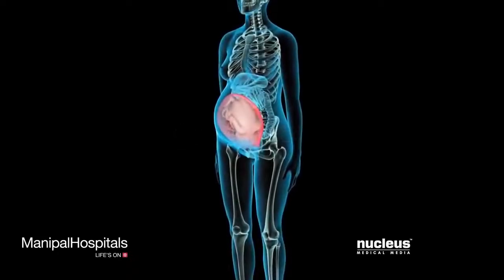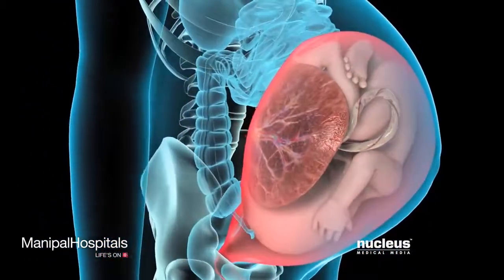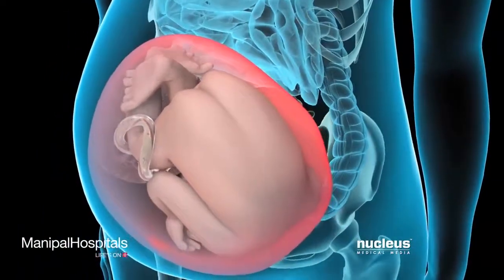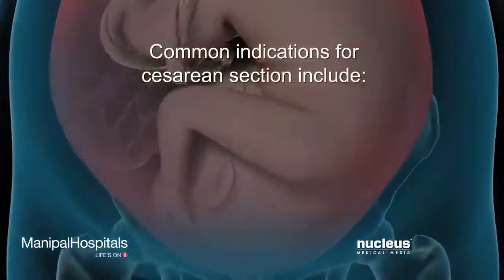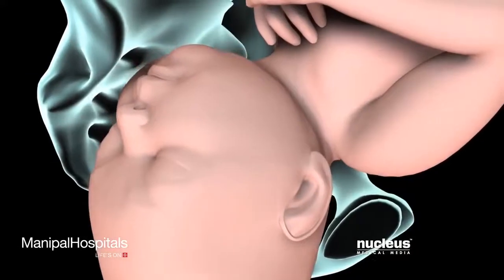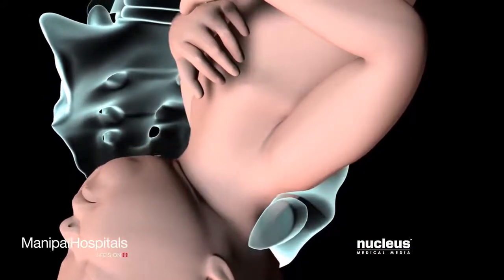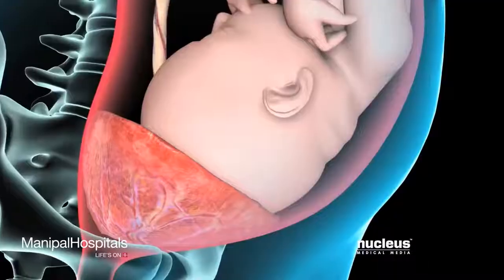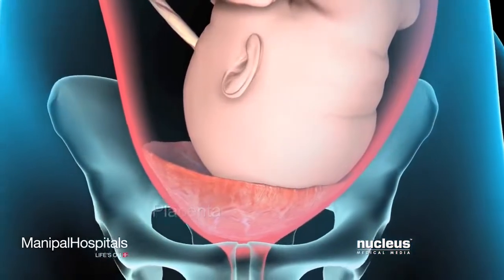Delivery Complications During Cesarean – Manipal Hospital By Jitendra Sinha